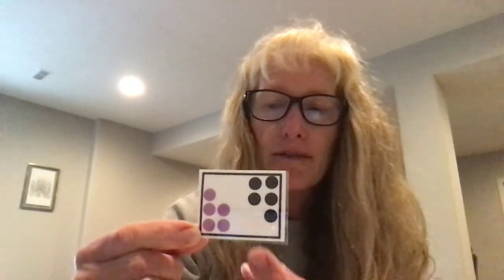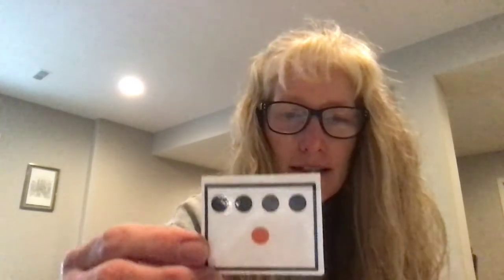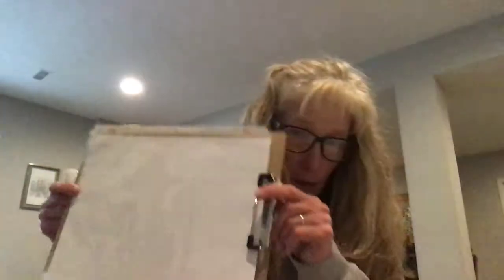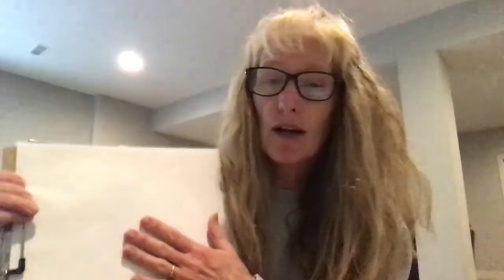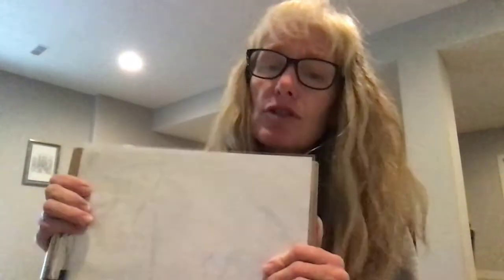Math Lesson - 12/7/20, Counting, Quick Drills, Writing Numbers, What Comes Next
Mrs. Clark's Virtual Classroom - Math Lesson - 12/7/20, Counting, Quick Drills, Writing Numbers, What Comes Next
Credit to: Tara West/Little Minds At Work